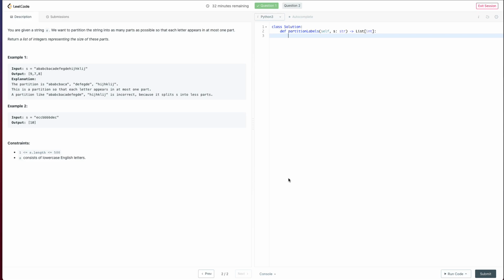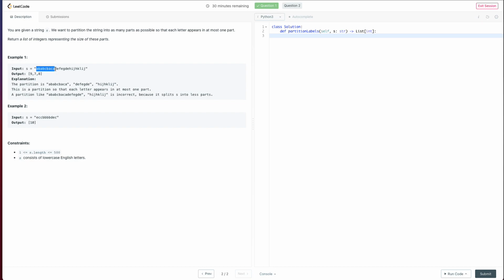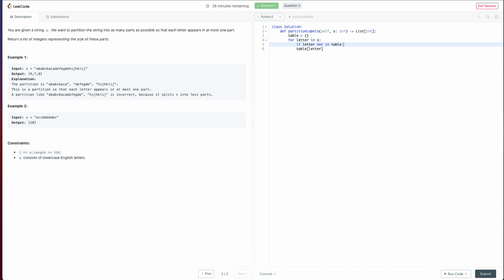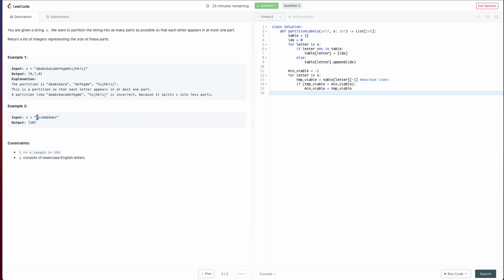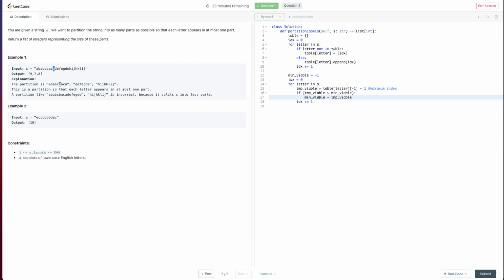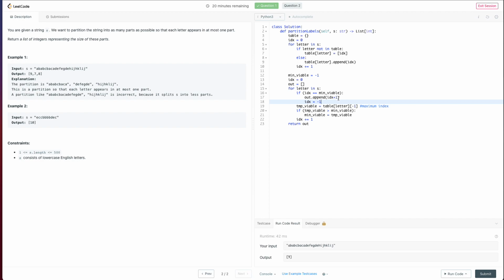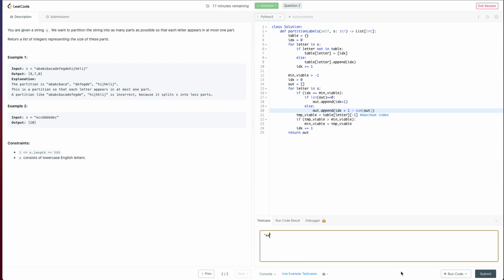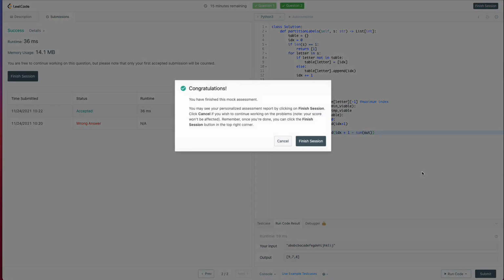Leetcode Python Coding Interview Carnage: Partitioning String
Watch as a noob wraps his mind around how to do an easy Python interview question.

Also watch as I do everything you're not supposed to do in an interview, which is basically to stay silent.

0:00 Silent Film
4:36 Implementing Python
12:00 Debugging